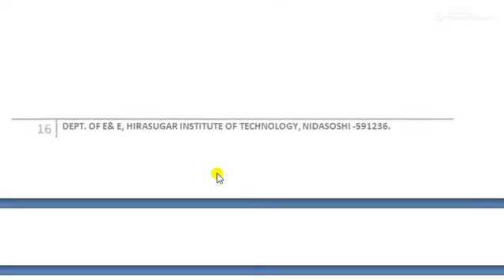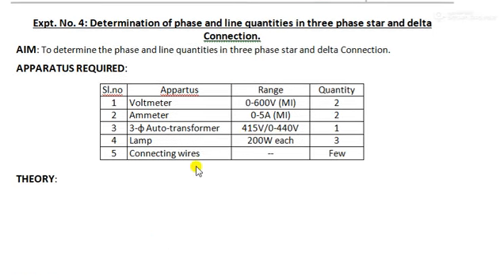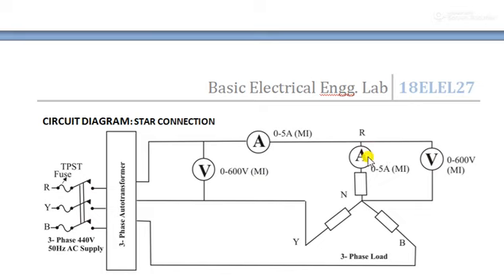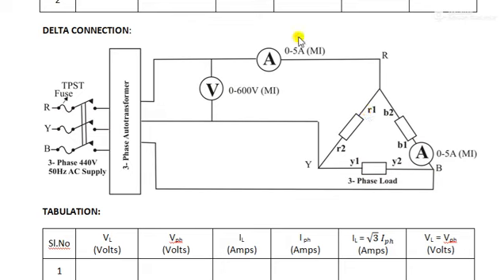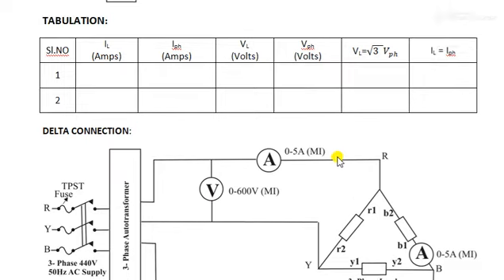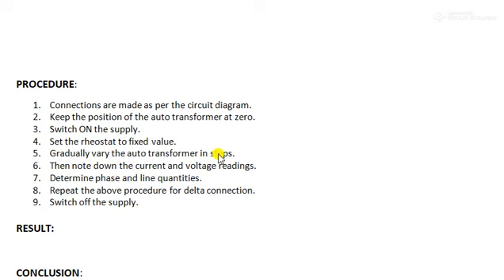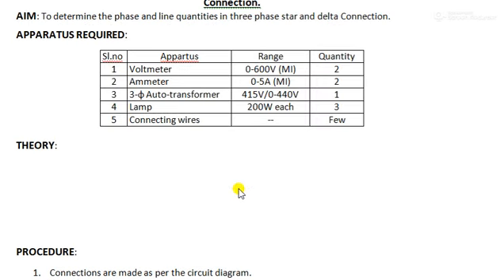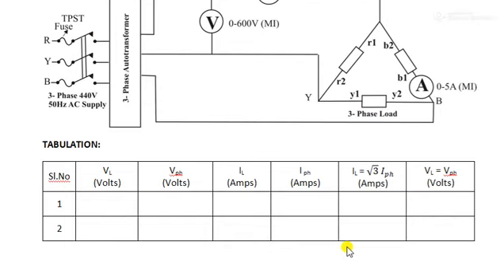EXPT NO 4 DETERMINATION OF PHASE AND LINE QUANTITIES IN THREE PHASE STAR AND DELTA CONNECTION THEO